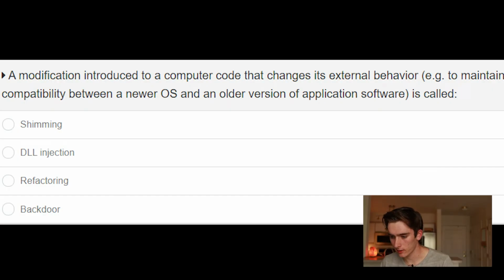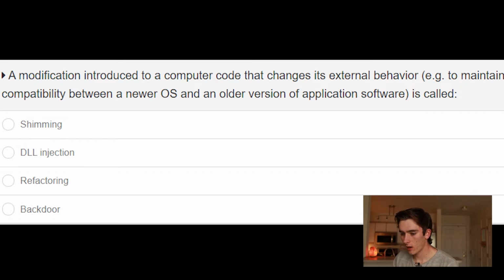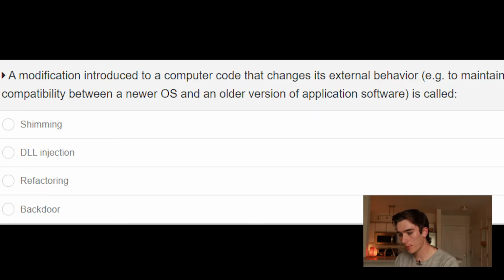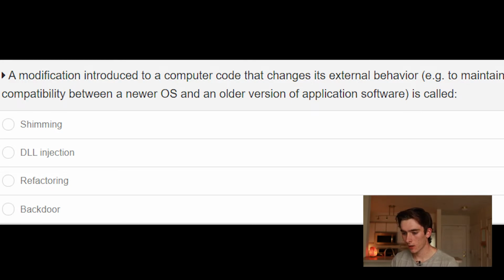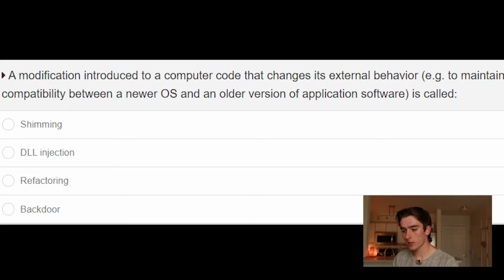The Ultimate Security+ Guide | Strategies, Best Materials, Questions, and Timeline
Like most certifications in the tech and cyber security industries, the CompTIA Security+ is not easy to pass. The Security+ is difficult for good reason, it validates your knowledge in the field of cyber security and tells employers that you’re adequately prepared to defend their environments.

If you are studying for the Security+, you have come to the right place. This guide compiles years of knowledge and experience in the field and provides it to you in an easily digestible format. I have tried very hard to provide unique insights that aren’t currently available in any other guide, so buckle up for the ride.

This Video Includes:
Strategies to pass the Security+ on your first attempt
Best Security+ Study Material
Frequently Asked Questions About the Security+
Security+ Success Timeline (Infographic At End)

Recommended Study Materials:
Security+ Ceretification Kit
Practice Exams
Examcompass.com